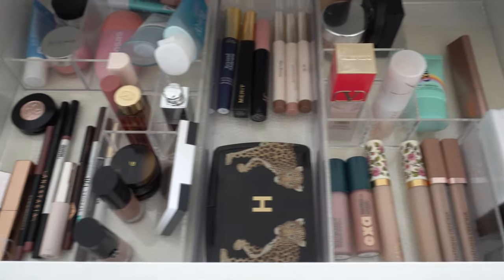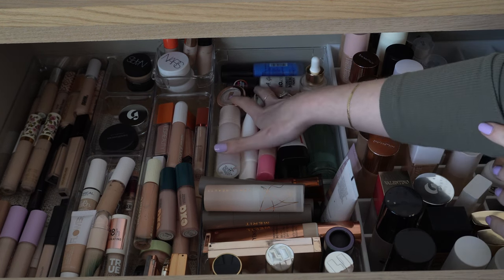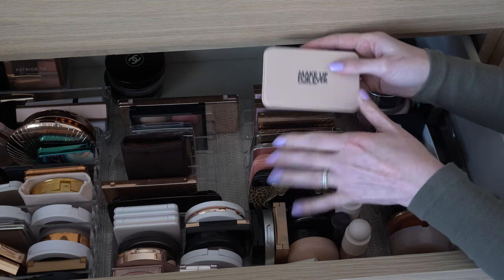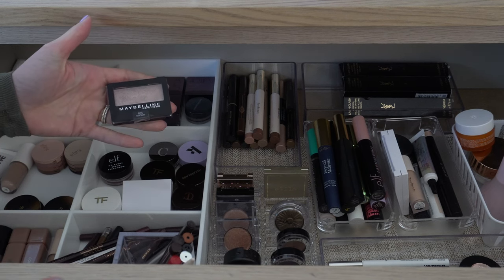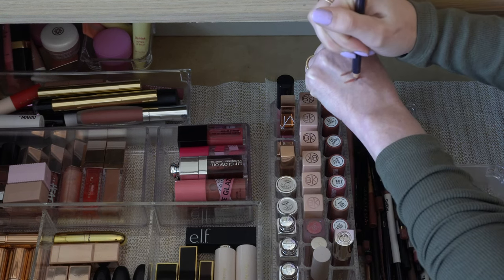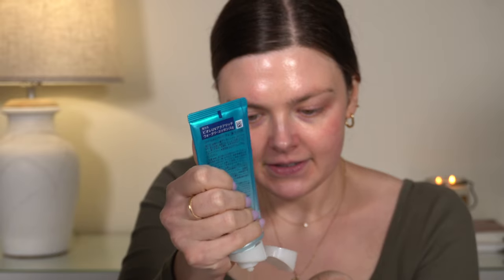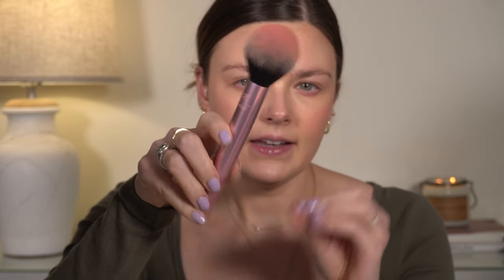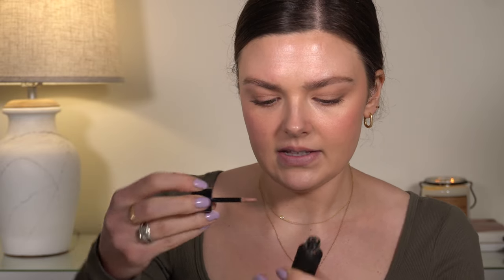GRWM Everyday Makeup Drawer ✨ March 2024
Hi everyone! Today's video is my everyday makeup drawer for March 💕 I'm taking you with me to pick out some new makeup for my March drawer & then using the products in a get ready with me 😊 xo Blair

00:51 February product recap
07:47 Picking new makeup
32:00 Organizing new makeup
34:50 GRMW

-My Makeup Desk

-S K I N
BOBBI BROWN Vitamin Enriched Eye Base

Skin1004 Madagascar Centella SPF 50 *my fave* (use code SHOPBLAIR)

Patrick Ta Major Sculpt Creme Contour & Bronzer (She's Bronzed)

Patrick Ta Double-Take Creme & Powder Blush (Not Too Much & Just Enough)

✨B R U S H E S. I. U S E D

BK Beauty x Nikki La Rose N17 Multi Pro Face Brush (use code BLAIR 10)

✨O U T F I T & J E W E L R Y

Manucurist LED Polish in Lisa Lilas (use code NAILSBLAIR)

✨M O S T  U S E D  B R U S H E S